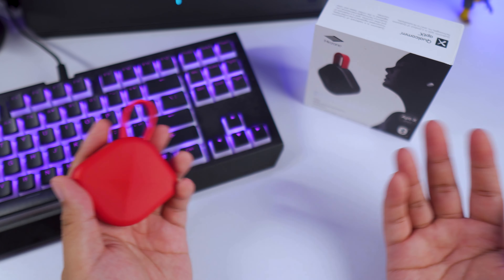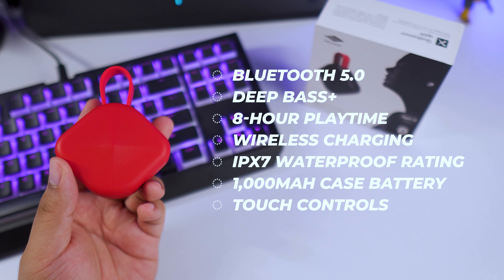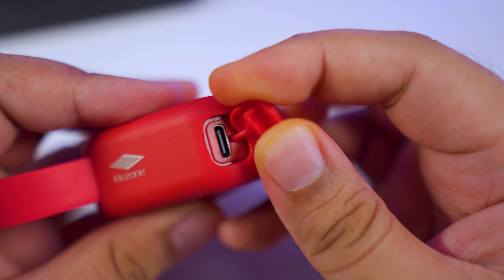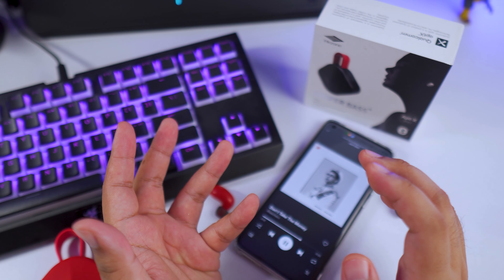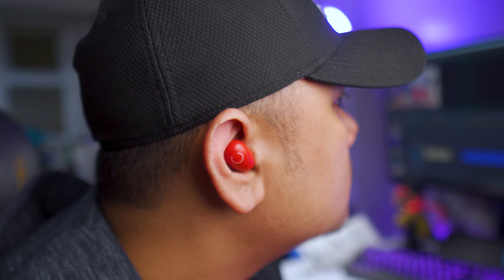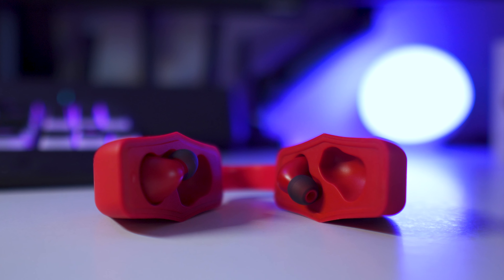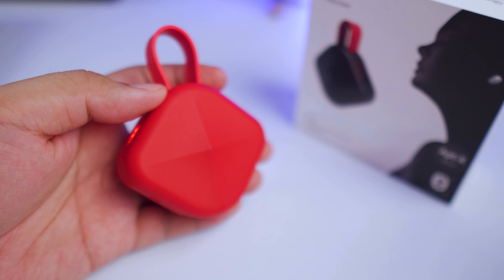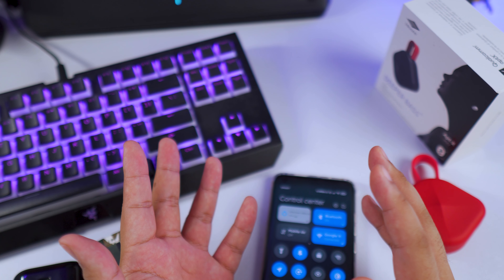Mezone B6 True Wireless Earphones: Everything You Need to Know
Here's another option for you if you're looking for a great value true wireless earphones - the Mezone B6. Find out what it's all about and whether this can stand up to the crowd-favorite - Sabbat X12 Ultra and the Sabbat E12 Ultra!

Thank you to Gadgetzed for providing me with the Mezone B6 for review, check out their Facebook

If you wanna see a white color way review, check out @GadgetSideKick and for the black colorway, check out @SulitTechReviews !

Amazon US
Banggood -
Gearbest -